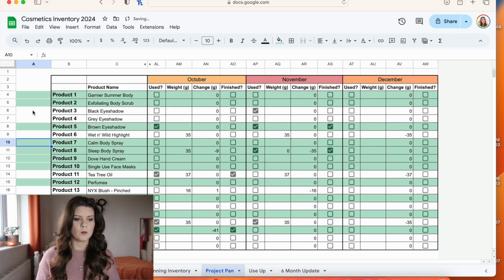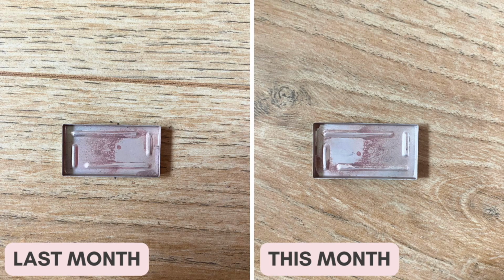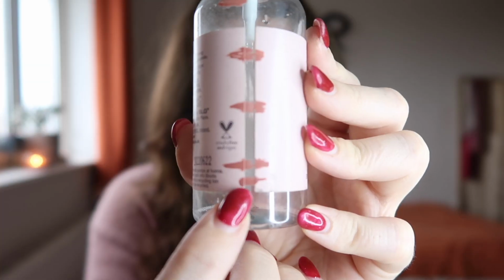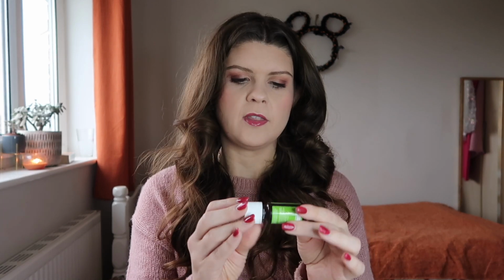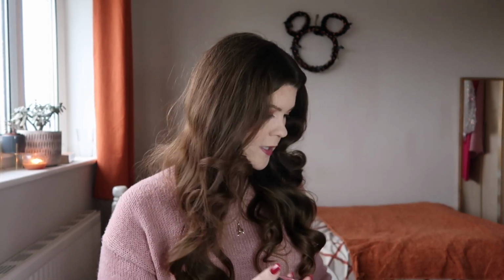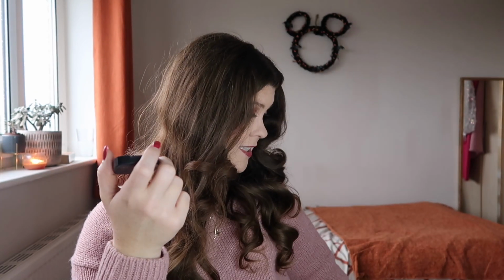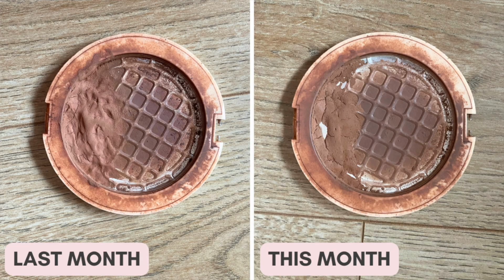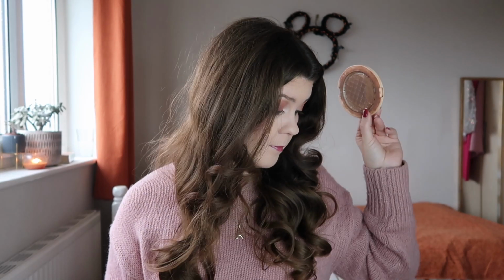November Project Pan Update | big makeup use up challenge 2024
Here's my November project pan update! My big makeup use up challenge is still going and my project pan challenging is keeping me on track. My 2024 project panning setup is a little different than what I've done before but it's helping me in my mission of using up all my makeup and having a more minimal makeup collection. So here's my update on what I used up in November.

🛍️ PRODUCTS MENTIONED:
○ Wet n' Wild Highlight
○ NYX Blush
○ Revolution Bronzer